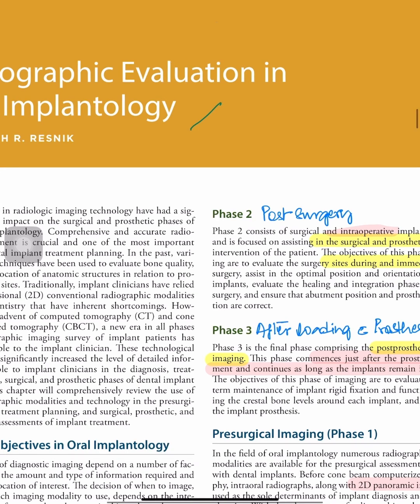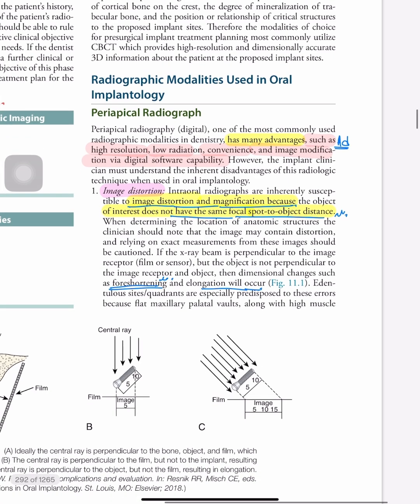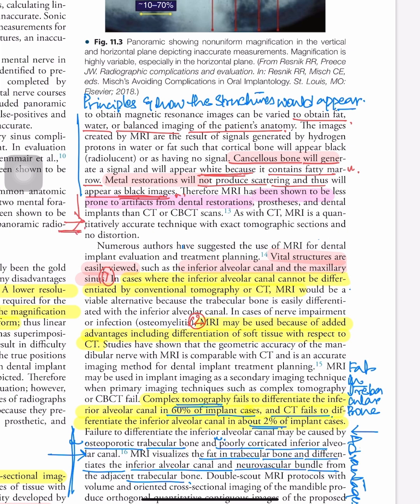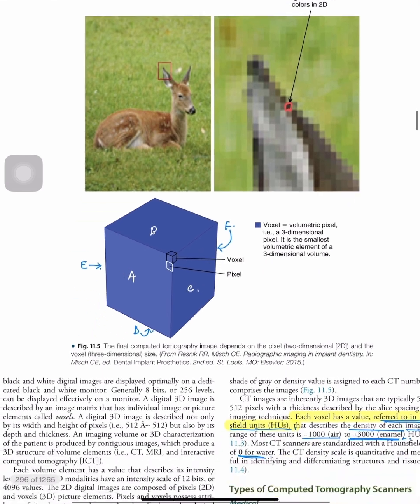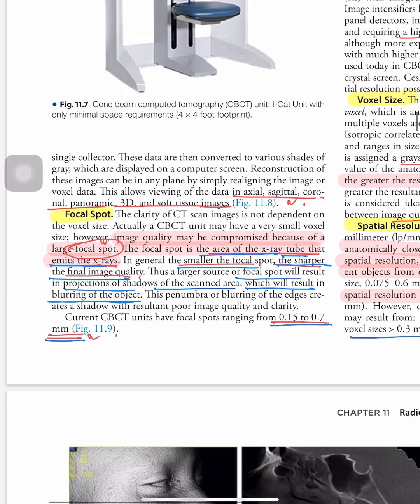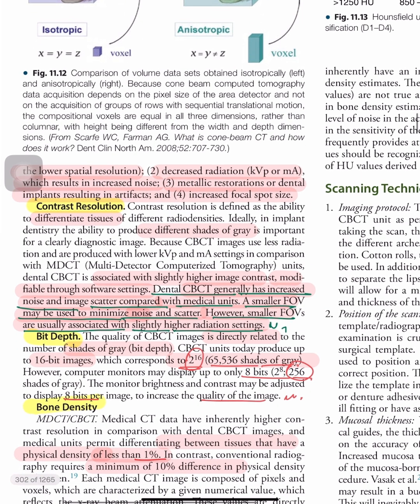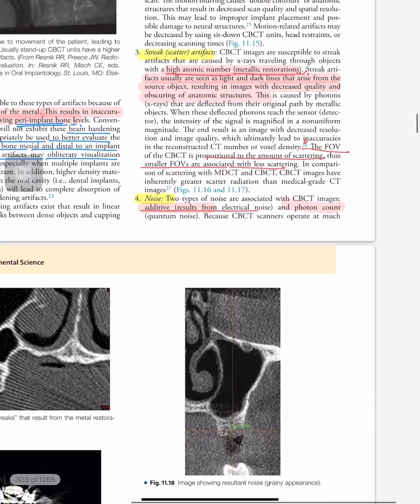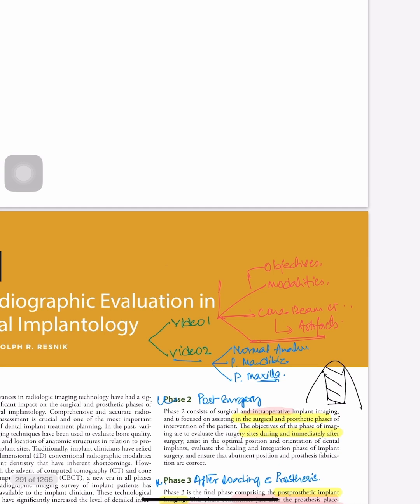Ch.2 |Radigraphic evaluation in oral implantology | part 1| various radiographic modalities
The video explains various readiographic modalities, and explains in detail about cone beam CT.